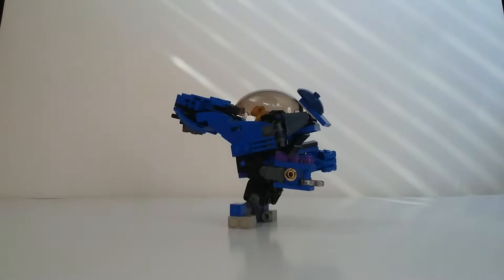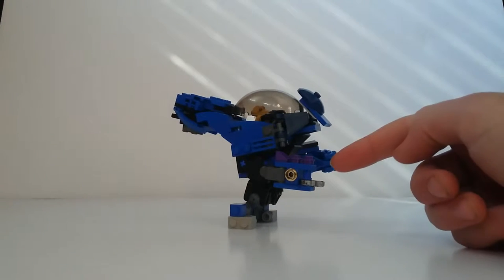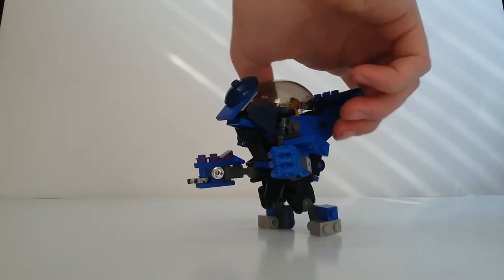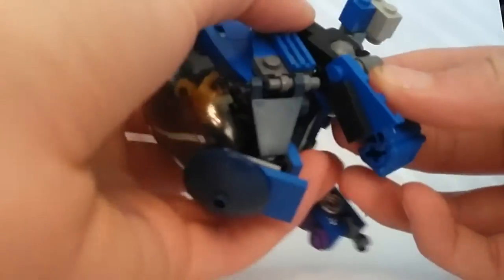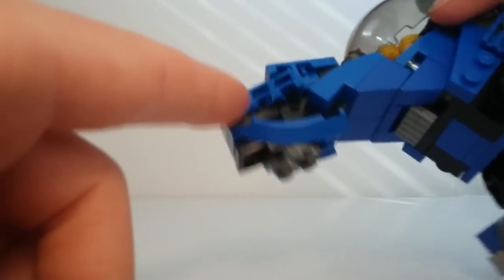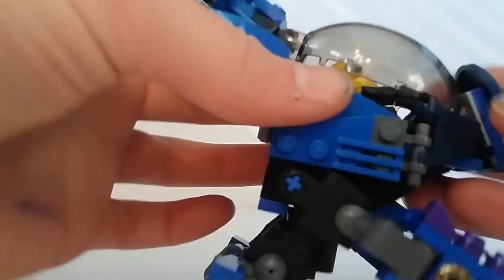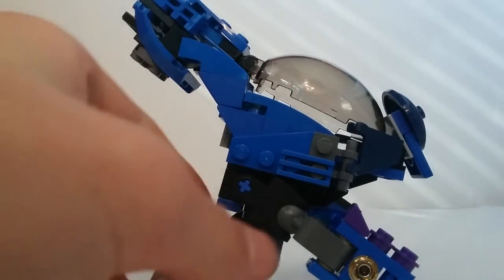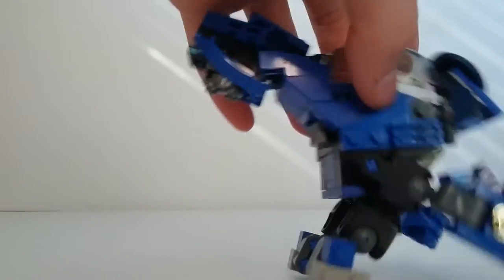Customach halo 5 grunt goblin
Hay guys this is my custom grunt goblet from halo 5.